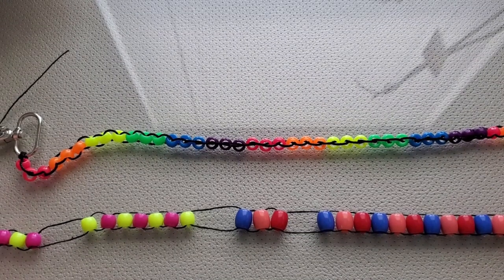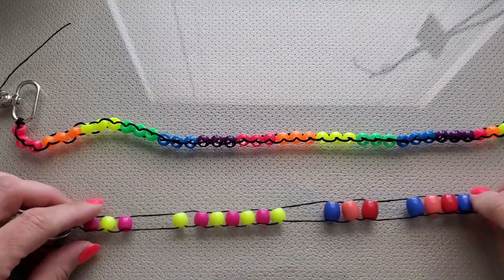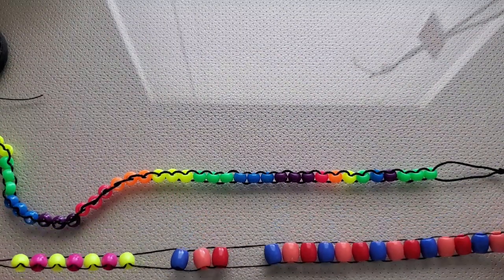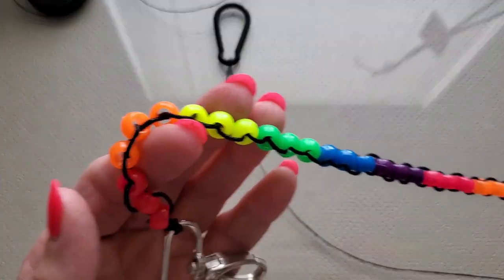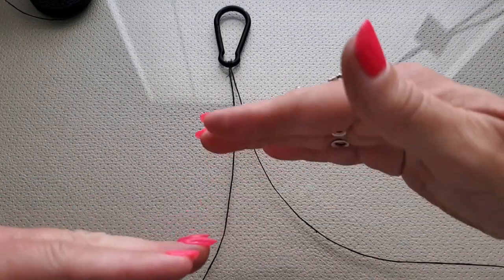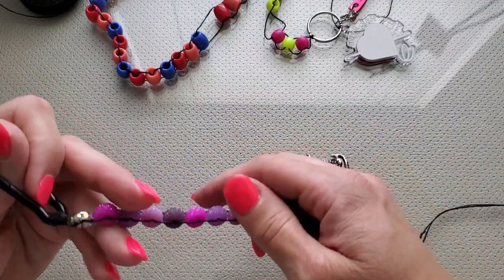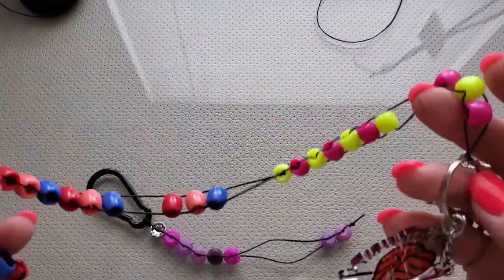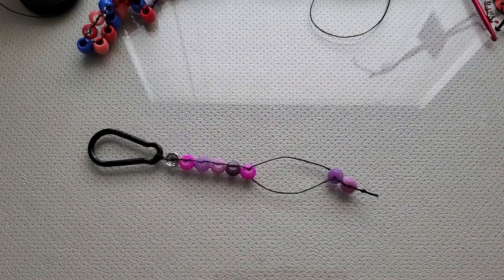How To Make A Row Counter! How To Episode 1 - SOTW WINNER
Let's make a row counter! I hope you enjoy my very first tutorial which is part of my "How To" series!  This tutorial is on how to make a row counter.  I hope you enjoy this tutorial and I look forward to seeing your counters on my FB Group Natalie's Closet Fiber Arts Community!  If you have any questions please leave them in the comments section below! Also make sure to congratulate our newest Subscriber of the Week!

If You Wish to Send Happy Mail Postcards & Letters , Send It To:
Natalie Mikell
9355 113th St. N. #8374

During the month of June, if you have a small business and would like a shout out from me feel free to send me a write up, sample, menu, etc., to my PO Box, address below, and at the end of each video I will give a shout out to anyone who sent me something to shout out.  This is one small way I can try to help my fellow small business owners, especially after how things have gone the last couple of months.

Amazon Links My Favorite Items:
Clover Amour Hook Set
Etimo Rose Tulip 4.5mm Hook
BEST Ledgle Rechargeable Neck Light
Clover Yarn Cutter Pendant
Yarn Swift
925 Sterling Silver Box Chain 30" Necklace
10 pc Tape Measure Set
240 Piece Stitch Marker Set
Accuteck ShipPro Postal Scale
Ravelli Lightweight Aluminum Tripod (The one I use was the 61" but it is not available right now, this one is the 53" one and then they also have taller ones)
Neewer Ring Light (I use)
Tarion Tripod Extension Arm (I use for reviews)
Boya Microphone (Have & like but phone mic is great on my phone too)

Check out my Etsy Store (In the process of finding a new selling platform), Friends from YouTube use Coupon Code YOUTUBE10 to receive 10% off any items in MY shop at check-out, I do not charge shipping on any orders, I've lowered prices to make room for new inventory

NOW if you REALLY REALLY liked it, PLEASE SHARE!

I appreciate you supporting my channel!

THANK YOU SO MUCH! You can buy anything at all - it doesn't have to be what I linked. Just click on one of my links before you checkout and a small percentage of your purchase will go towards Natalie's Closet. The price is the exact same for you! THANK YOU!